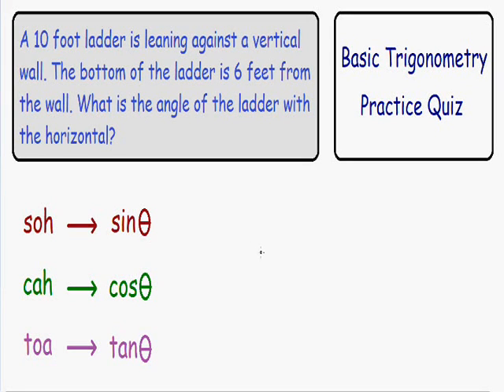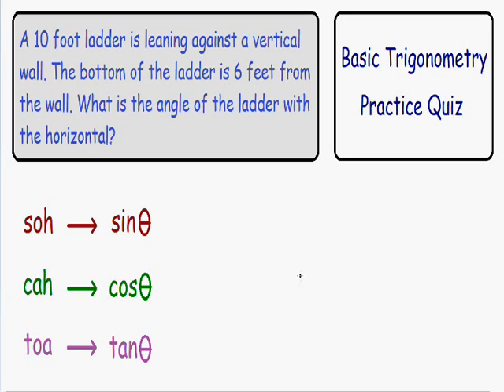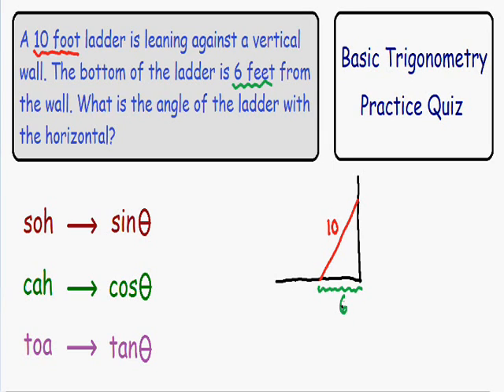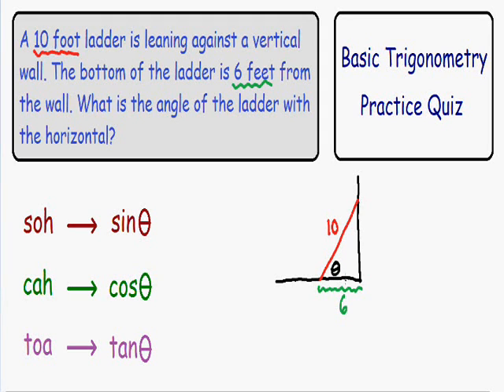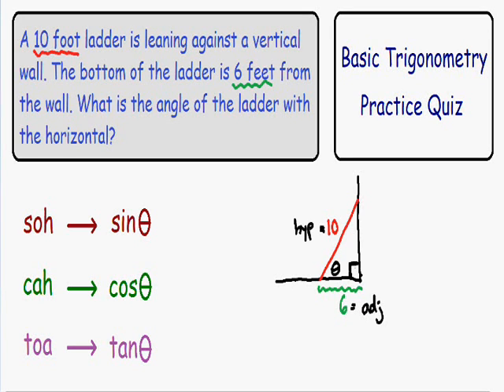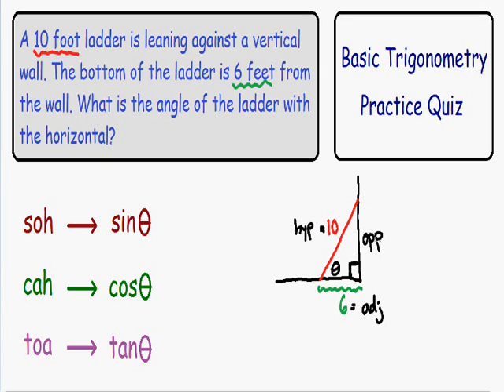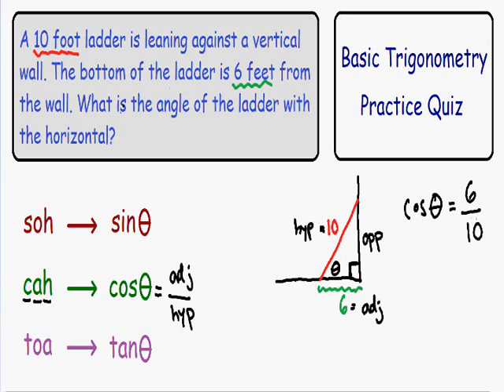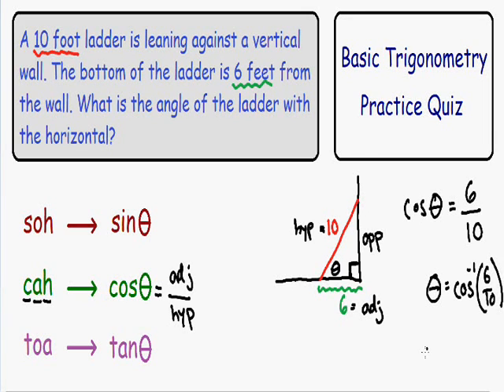Basic Trigonometry - Word Problem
Learn basic trigonometry with this easy to follow example. I also provided the links for other basic trigonometry videos as well.